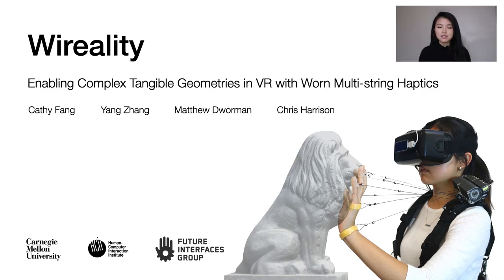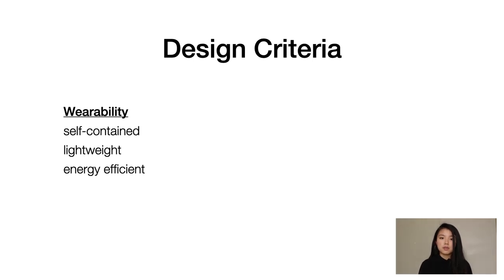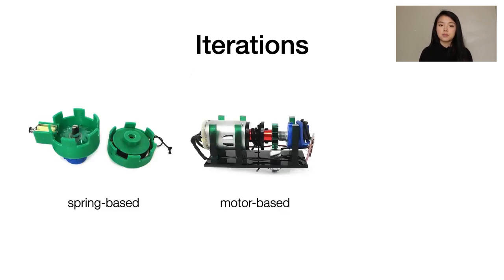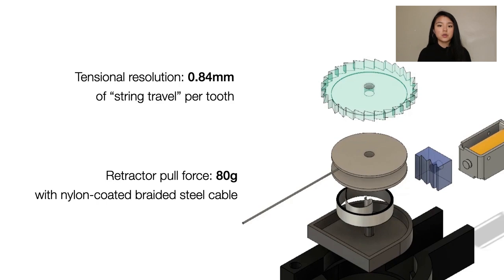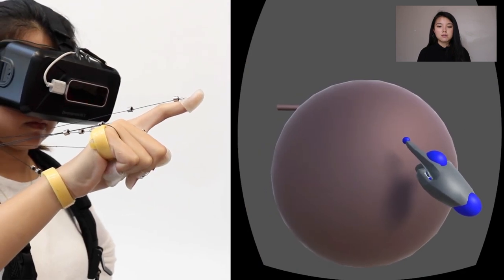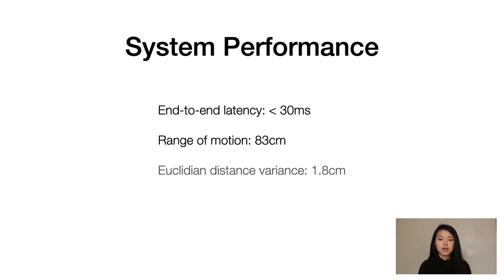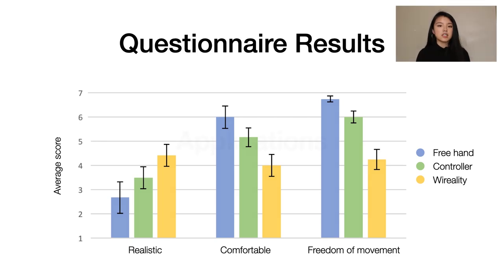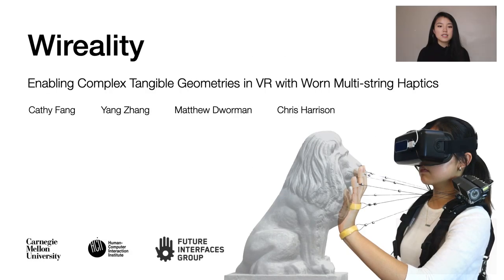"Wireality: Enabling Complex Tangible Geometries in VR with Worn Multi-String Haptics" - CHI2020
Paper Abstract: Today's virtual reality (VR) systems allow users to explore immersive new worlds and experiences through sight. Unfortunately, most VR systems lack haptic feedback, and even high-end consumer systems use only basic vibration motors. This clearly precludes realistic physical interactions with virtual objects. Larger obstacles, such as walls, railings, and furniture are not simulated at all. In response, we developed Wireality, a self-contained worn system that allows for individual joints on the hands to be accurately arrested in 3D space through the use of retractable wires that can be programmatically locked. This allows for convincing tangible interactions with complex geometries, such as wrapping fingers around a railing. Our approach is lightweight, low-cost, and low-power, criteria important for future, worn consumer uses. In our studies, we further show that our system is fast-acting, spatially-accurate, high-strength, comfortable, and immersive.